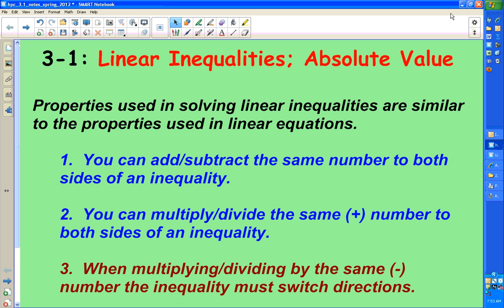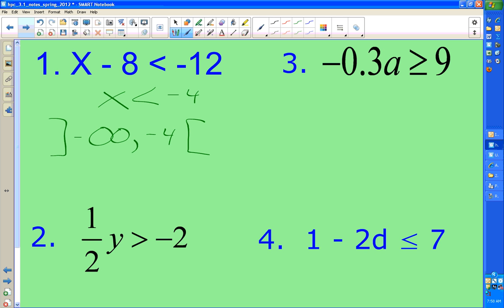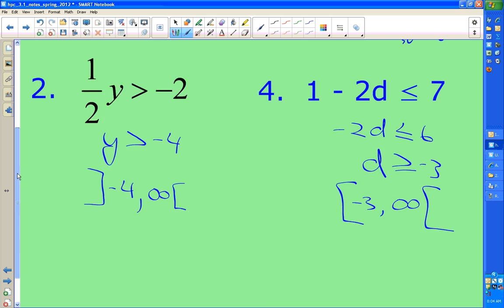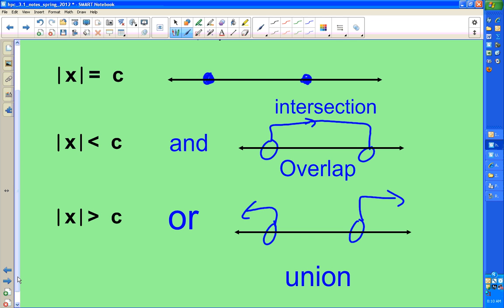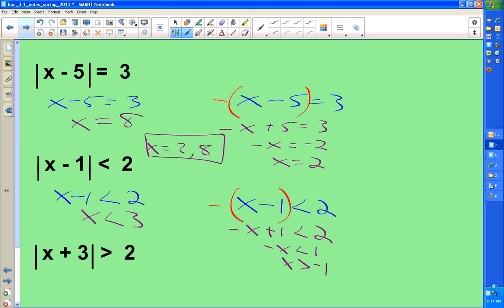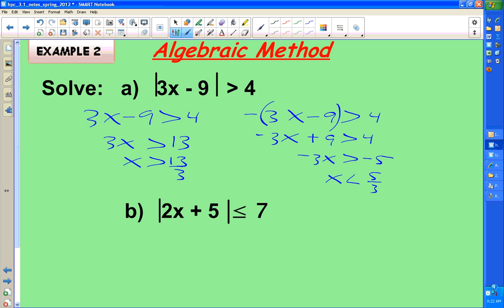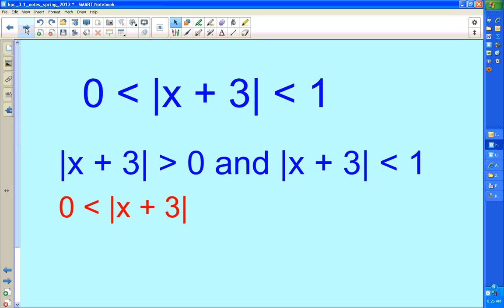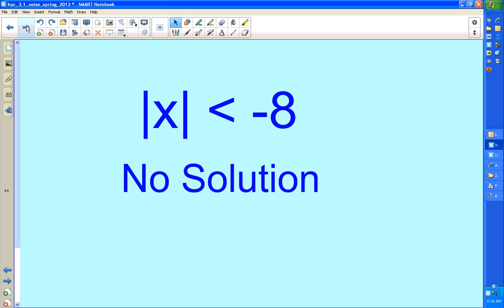HPC Chapter 3.1 VideoNotes 9/7/12